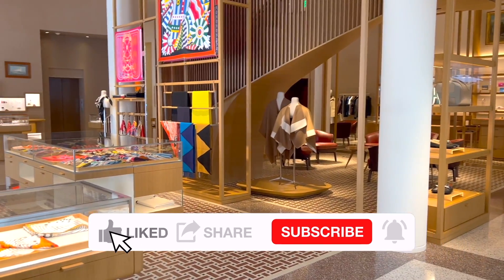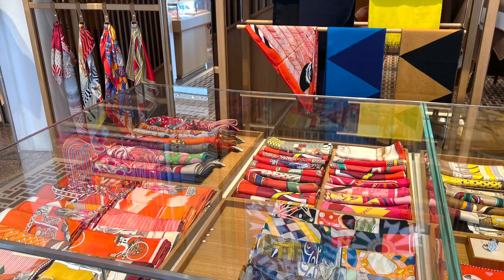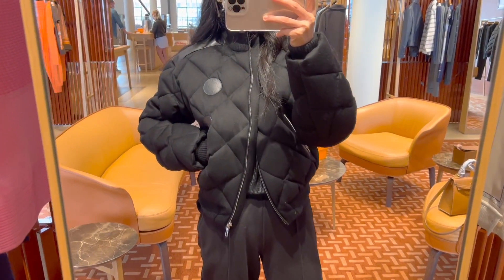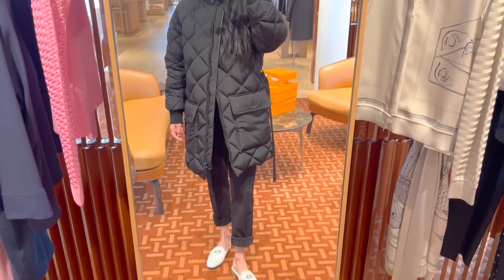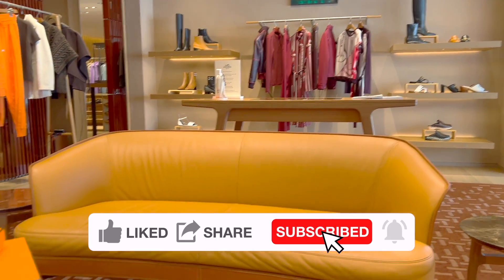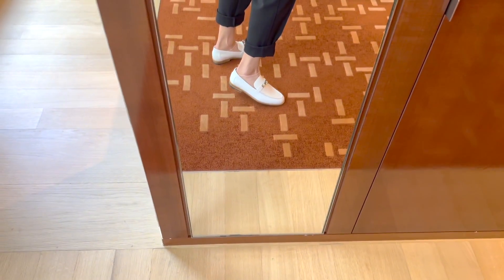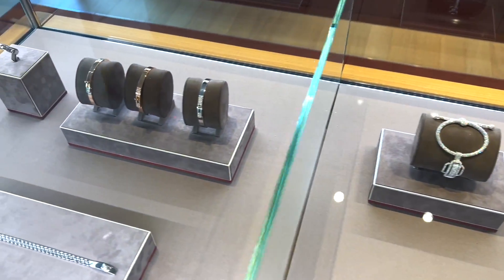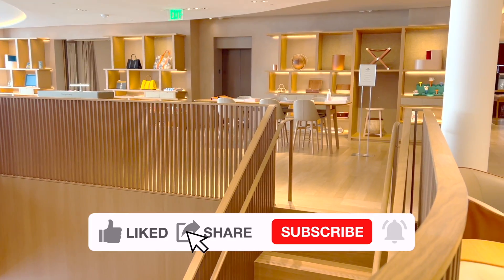Hermes Shopping Vlog 2021 | Hermes fine jewelry, rtw and shoes etc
I'm sharing my Hermes Shopping Vlog 2021 | Hermes fine jewelry, rtw and shoes etc with you since I went to Hermes to pick up a few things I have ordered a while back. If you watched my Hermes wishlist video, you probably already guessed what I already ordered. I'm just so happy that my SA finally was able to track down these items and found them for me. Besides trying on some hermes fine jewelry pieces, rtw and shoes, I also discussed some people mentioned to me that no more bags for the rest of the year. I asked this question to my Hermes SA and got her answer. Everything I tried on during my Hermes visit, I inlucded all their price details since so many of you have reuqested. I took you go hermes shopping with me and sharing with you everything I see in the boutique. Can you guess what I have picked up? I'll be showing you everything I got from my Hermes haul unboxing video soon! What quota bags have you gotten this year? What's your next wishlist Hermes bag? Do you think this year has been easy or difficult when it comes to quota bags for you? I would love to hear your story.

00:00 INTRO
00:23 Overview
01:44 Hermes RTW

03:57 Hermes Shoes

05:56 Hermes fine Jewelry

Square mini (so pretty!)
Grey CF
B25 Sellier
Beige claire jumbo

S max mara coat (ON SALE; no tax for US)

【About me】

Memory Card
Laptop stand

Leather Conditioner for my designer bags
What I buy for Stanley